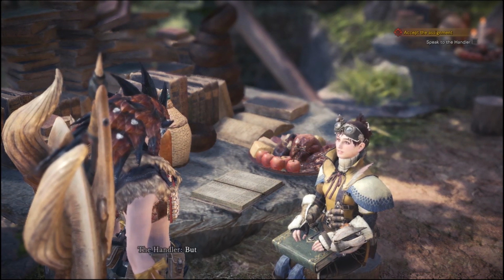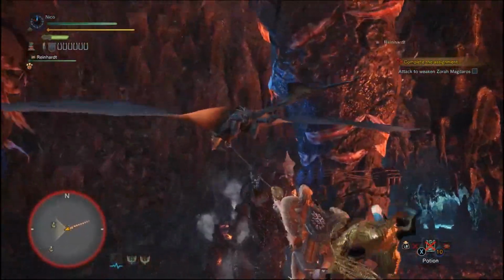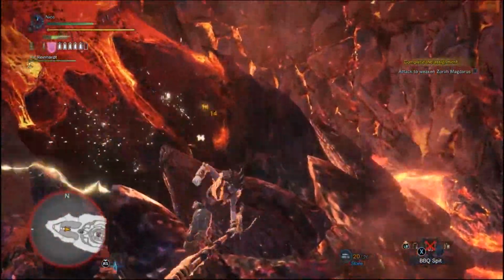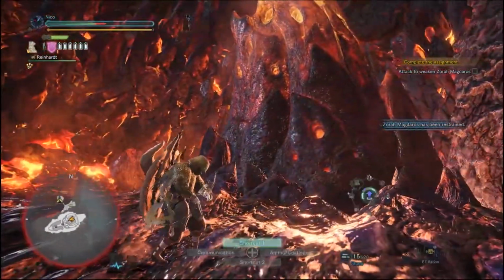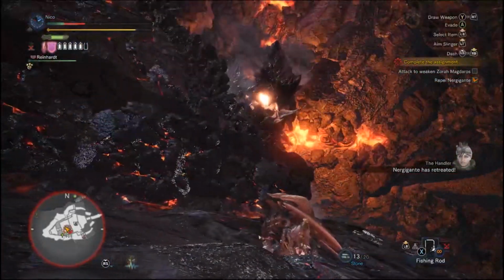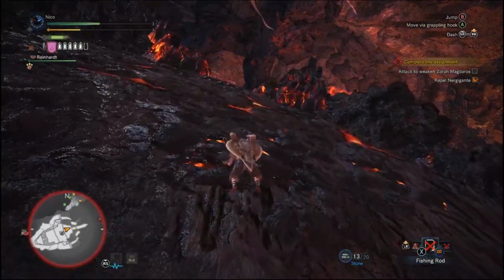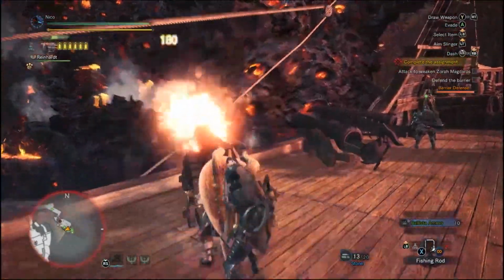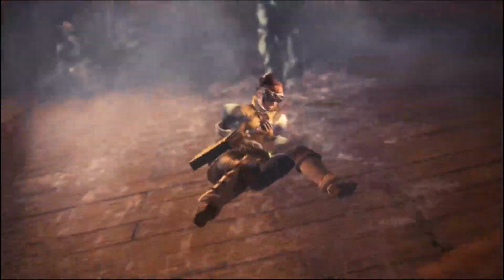Monster Hunter World Nico's Journey Part 8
Heyo Nick here and sorry this video took so long with the combination of my laziness, work and playing Iceborne but here it is part 8 of Monster Hunter World Nico's Journey